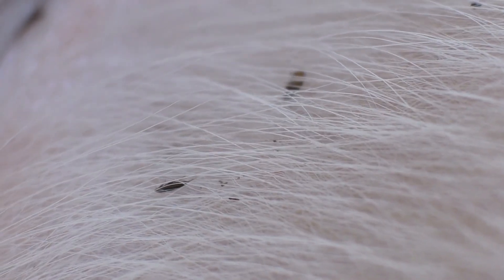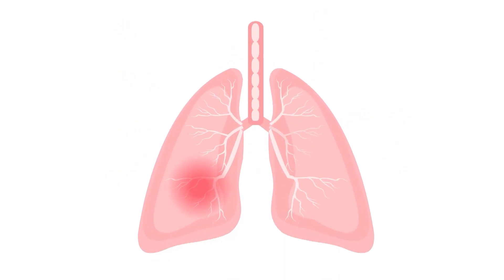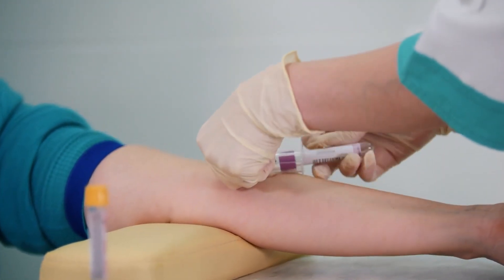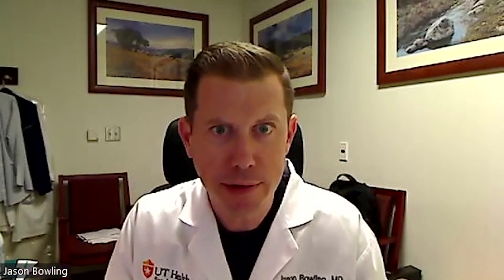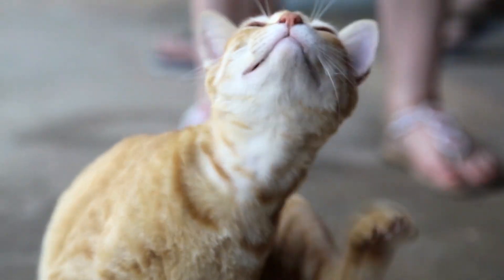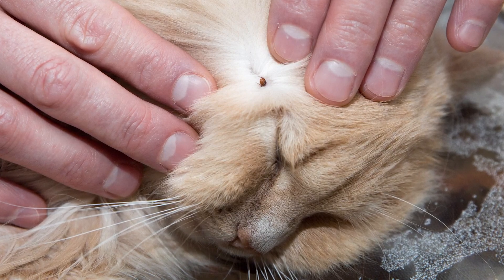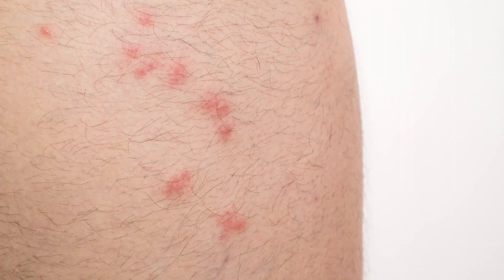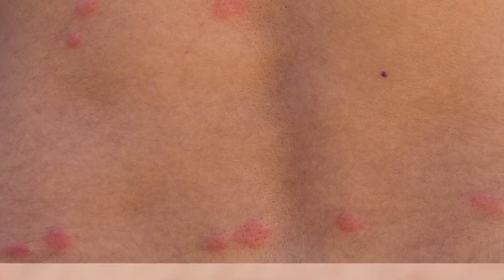How can you tell if you have Typhus?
A Texas man lost his hands and toes after getting the disease from a single flea bite. We spoke to a doctor about how to identify and avoid the disease.